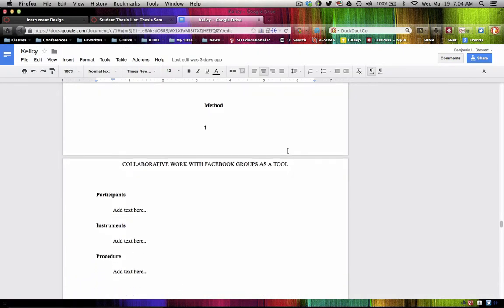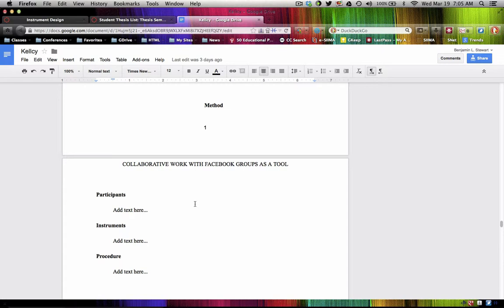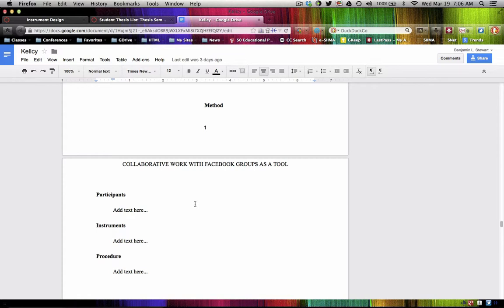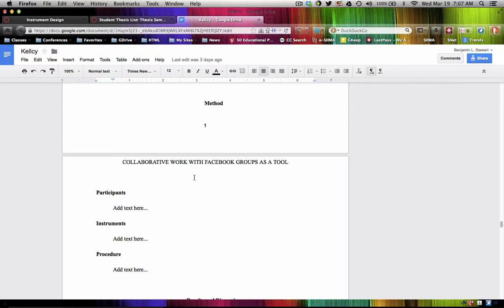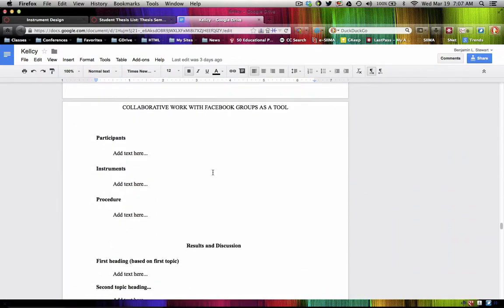Thesis Seminar: Method Section